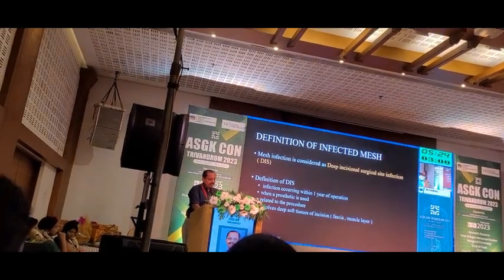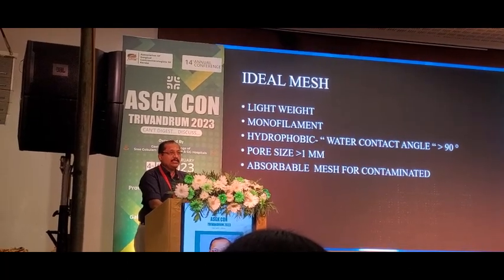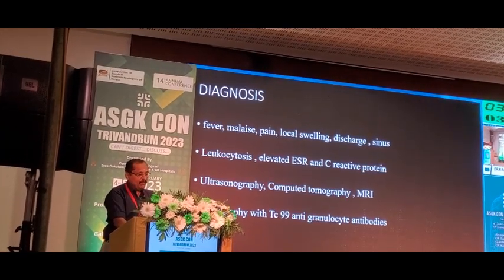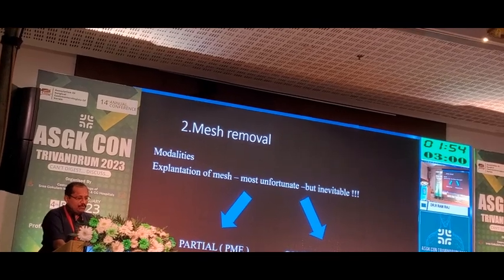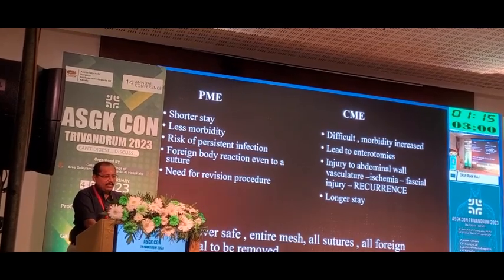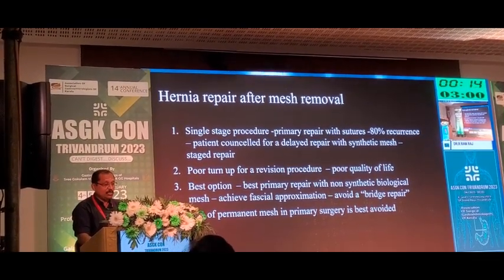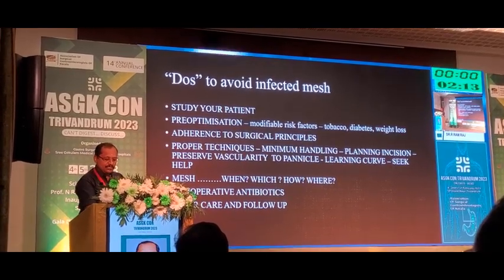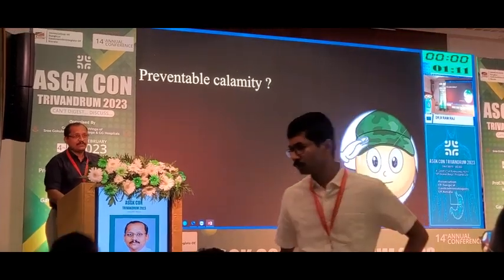ASGK CON 2023 TVM